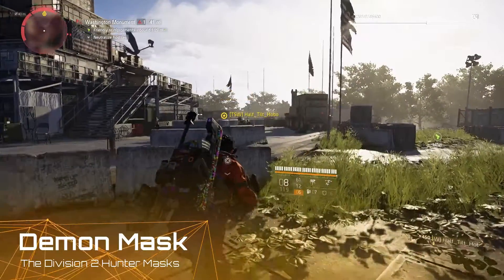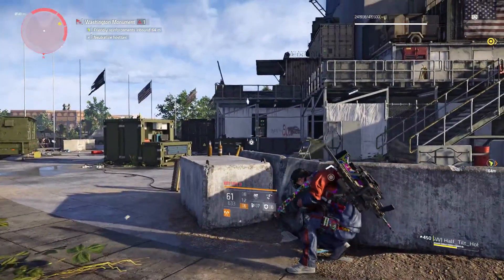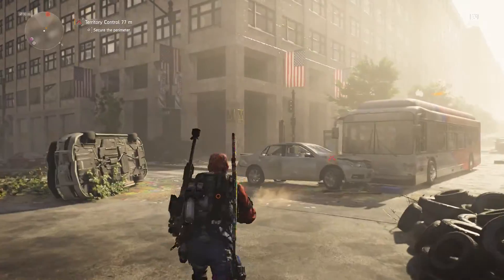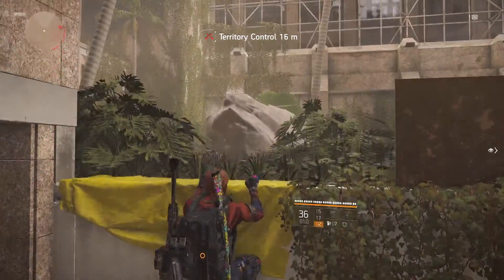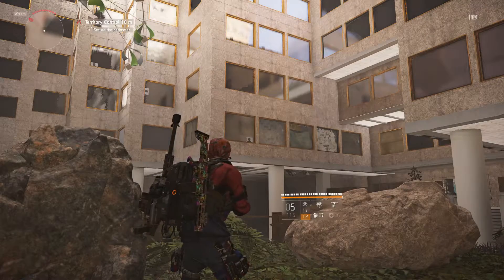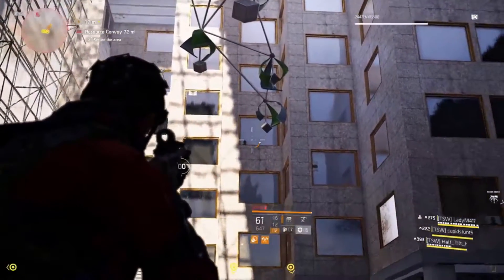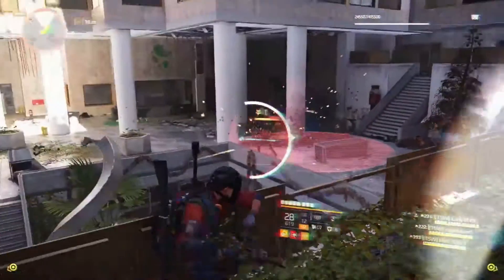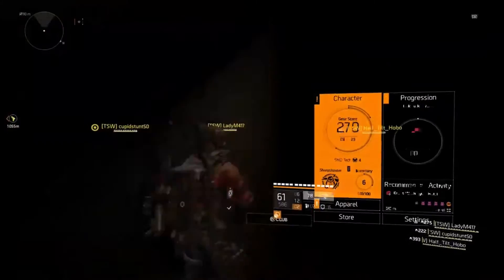Hunter Mask Guide: Demon | The Division 2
In this video I show you how to get the Demon Mask in the Division 2. You must perform actions to spawn a Hunter, and when you kill the hunter, he will drop a mask. This is actually really hard to do until you are in the later World Tiers, I highly advise waiting until you are in end-game and a lot stronger. We will be doing streams helping agents to get all of the masks in The Division 2.

How Best to Support Me